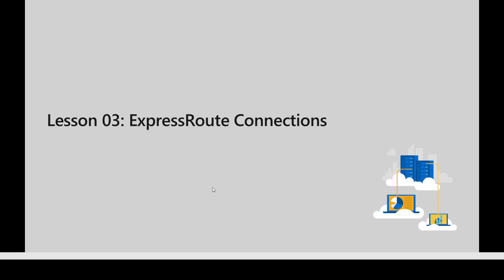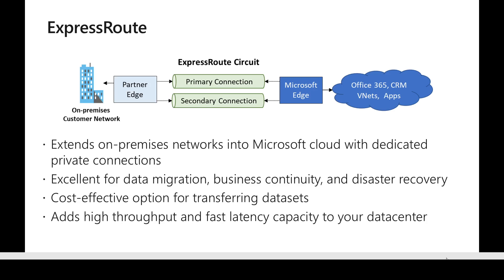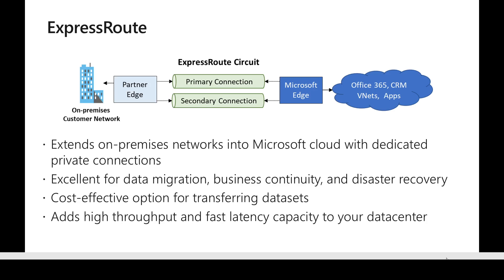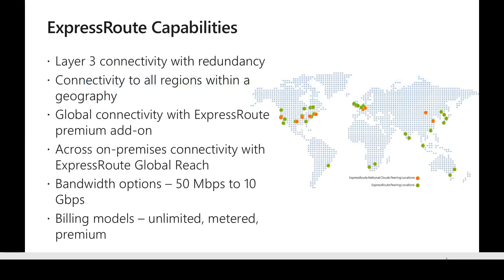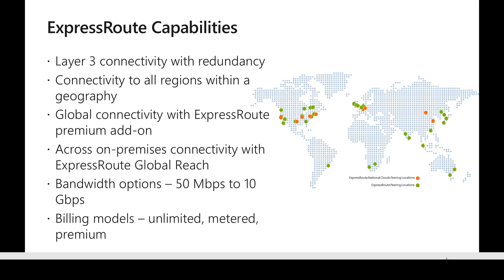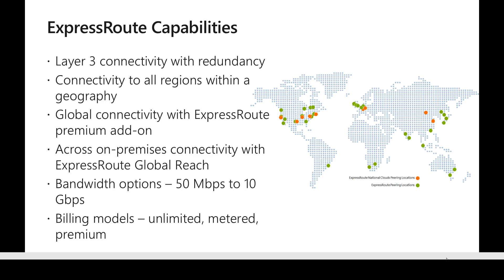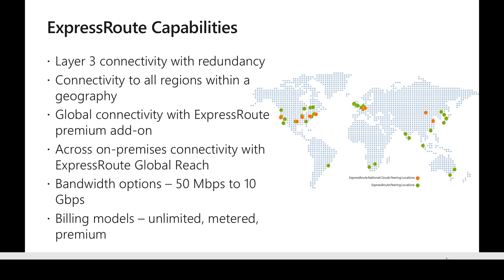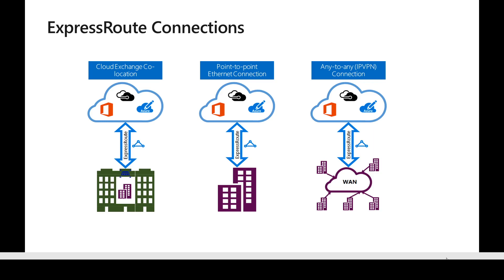19. Module 5 - Lesson 3 - Intersite Connectivity - ExpressRoute connections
In this video, we look at what is ExpressRoute connections and topological options which are available with creating ExpressRoute